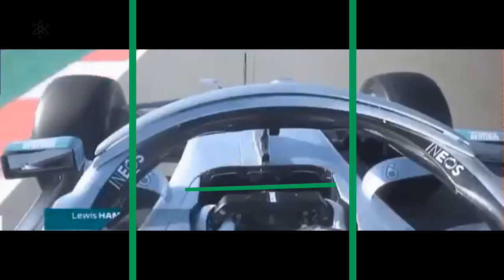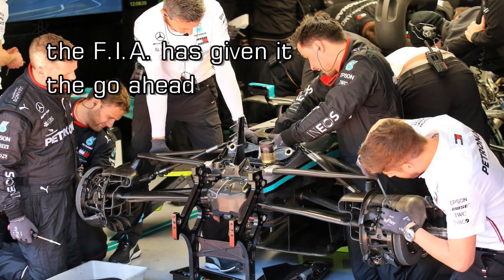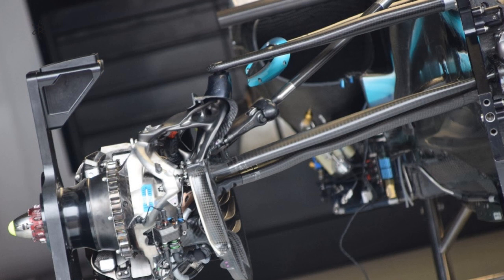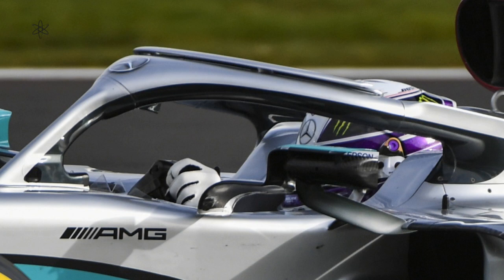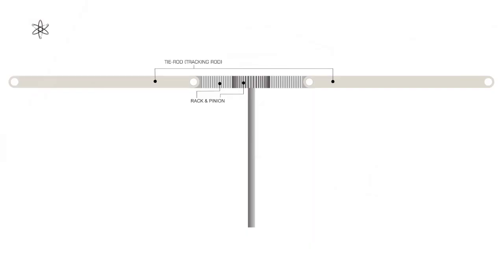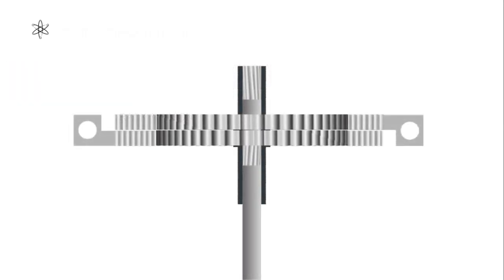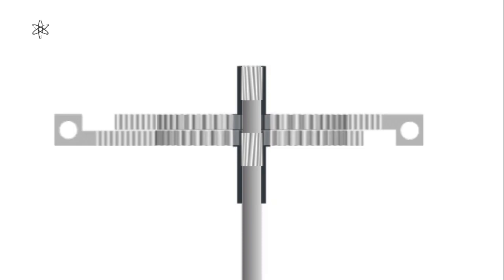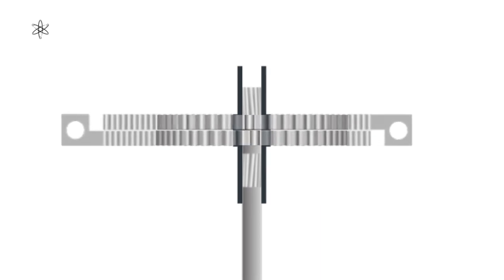Dual Axis Steering On Mercedes-AMG W11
Lewis was seen moving his steering wheel backwards and it caused a lot of curiosity amongst the Formula One fraternity. Let's break it down and see what it's all about

0:00 news dual axis steering
0:14 past tech regulations
1:02 fore aft steering curiosity
1:22 purpose warm tyre
1:58 d.a.s. speed physics version
2:13 speed physics d.a.s. break down
3:18 simplicity to manage tyre temperature
3:30 tie-rods